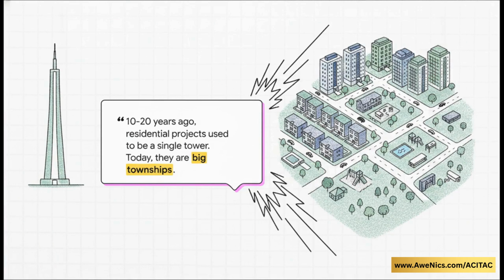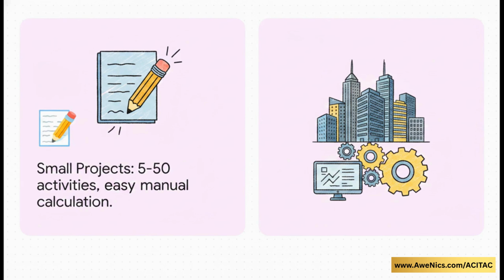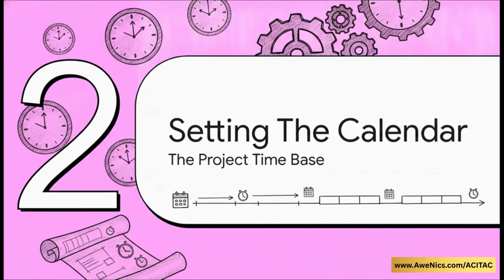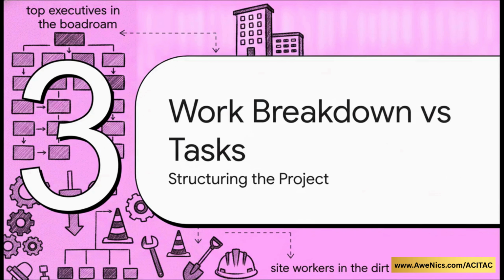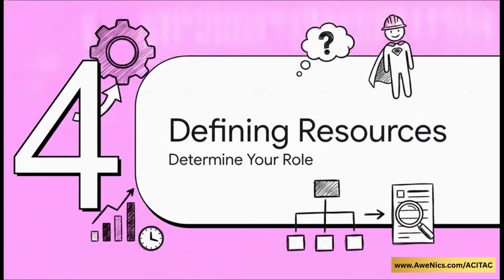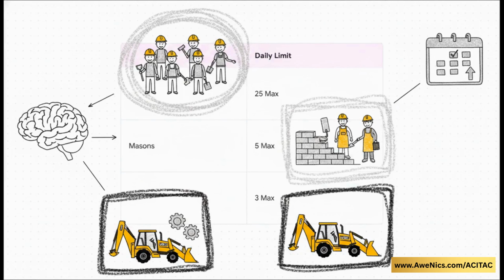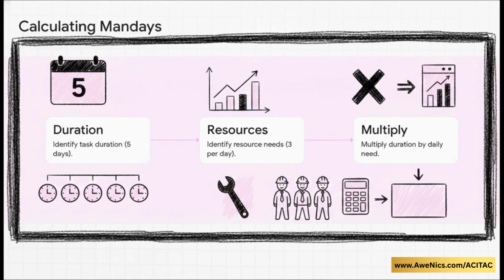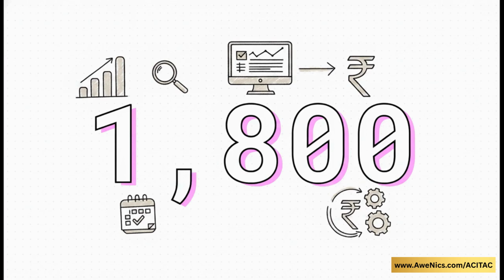The Project Data Before Creating Schedule (MSP) | Module 03 Overview | Microsoft Project Course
Planning Fundamentals

Before creating a project schedule in Microsoft Project (MSP), every Planning Engineer must collect and organize the right project information. Without accurate project data, even the best scheduling software cannot produce a reliable project plan.

In this lesson, you'll learn the essential project inputs required before starting schedule preparation in Microsoft Project.

### In this video, you'll learn:

✅ Why project data preparation is critical before scheduling
✅ Essential documents required before creating a project schedule
✅ How Planning Engineers collect and organize project information
✅ Key inputs used for realistic construction project planning
✅ Common mistakes caused by incomplete project data

### Project Data Covered

• Project Drawings
• Bill of Quantities (BOQ)
• Technical Specifications
• Contract Documents
• Project Scope
• Construction Methodology
• Milestones & Deadlines
• Work Breakdown Structure (WBS)
• Activity List
• Resource Information
• Productivity Data
• Material & Equipment Planning

This lesson is valuable for Civil Engineers, Planning Engineers, Project Managers, Quantity Surveyors, Construction Professionals, and Engineering Students who want to create practical and realistic project schedules using Microsoft Project.

🎯 Continue Learning:
Follow the complete Microsoft Project Practical Learning Series to master project planning, scheduling, monitoring, and construction project management using real-world examples.

### About AweNics ACITAC

AweNics ACITAC (AweNics Construction Industry Training & Certification Initiative) develops practical learning resources for construction professionals with a focus on Microsoft Project, Primavera P6, Project Planning, Scheduling, Project Monitoring, Contracts Management, Cost Management, BIM, QA/QC, Estimation, Billing, Safety, and Construction Management.